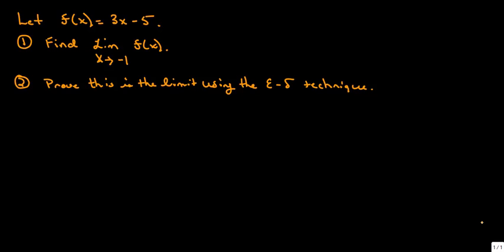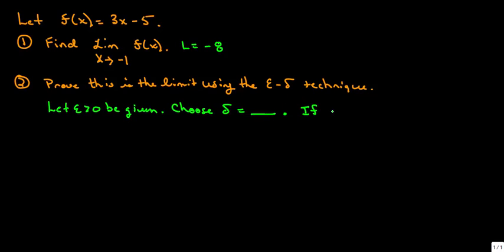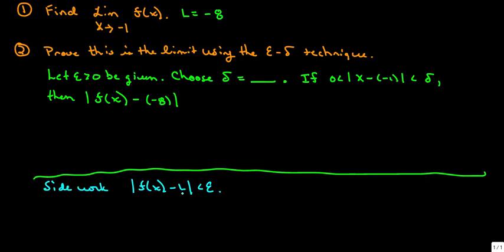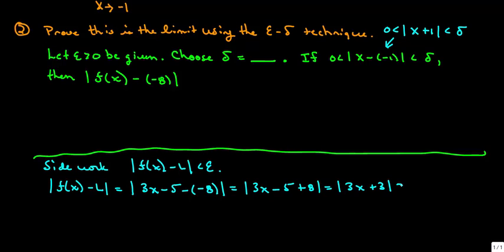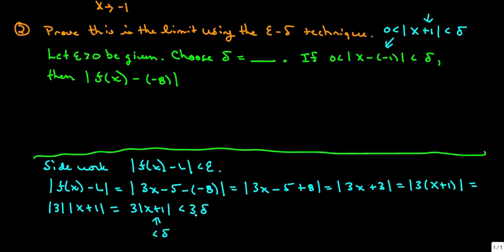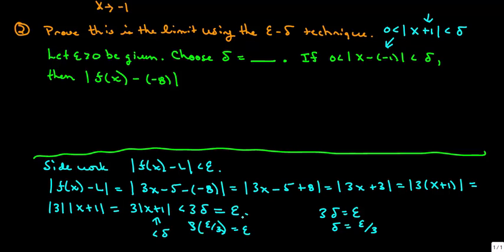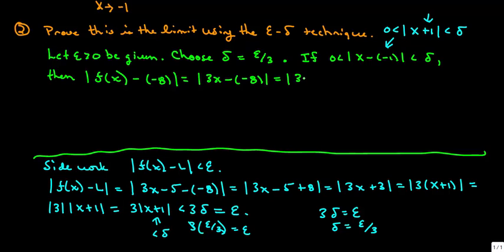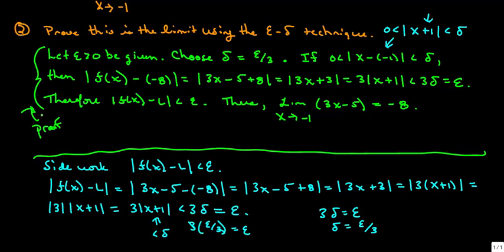Finding the Limit using the Epsilon and Delta Definition III 20121514